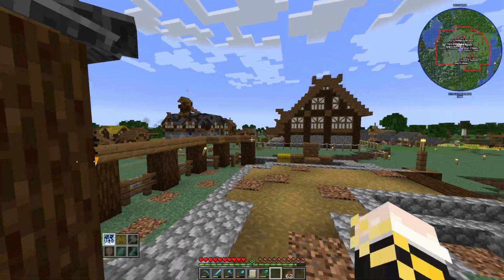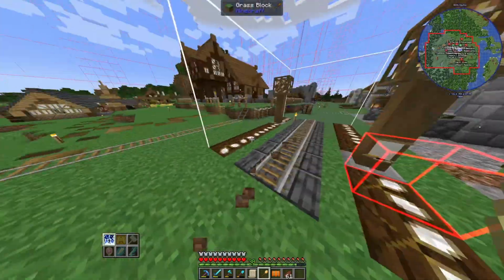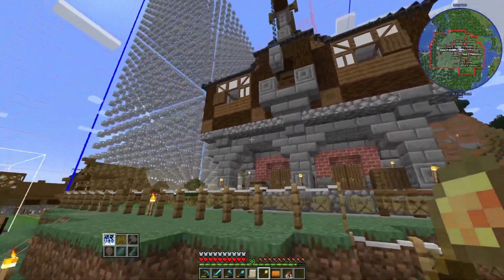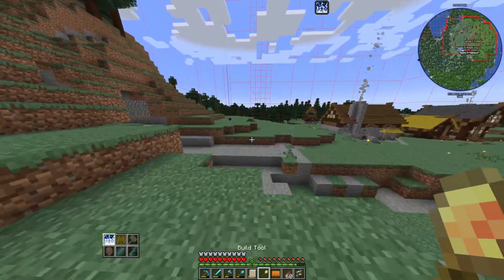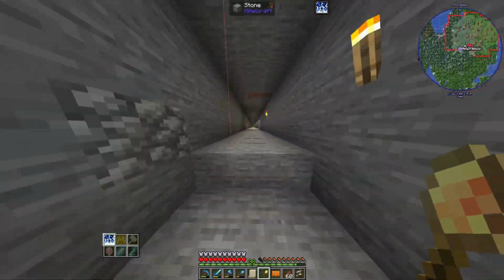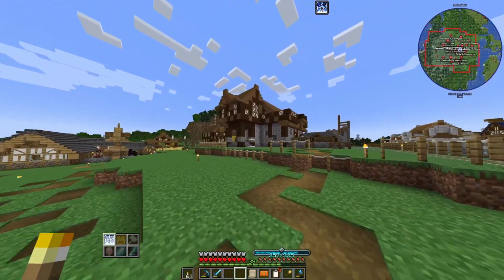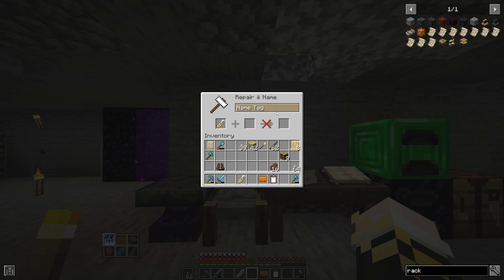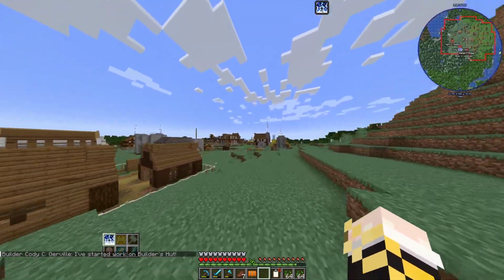BIG PLANS! | Minekingdoms (Minecolonies Modded Minecraft)